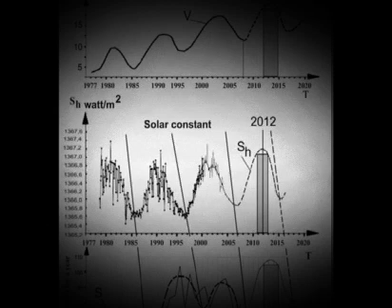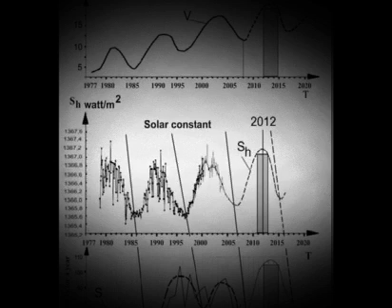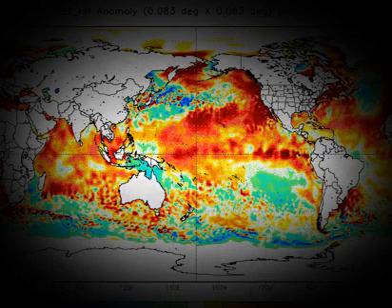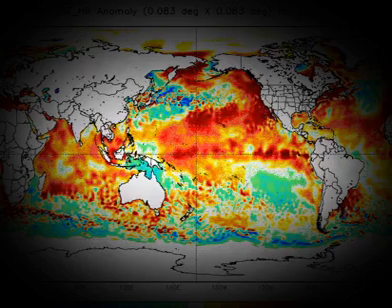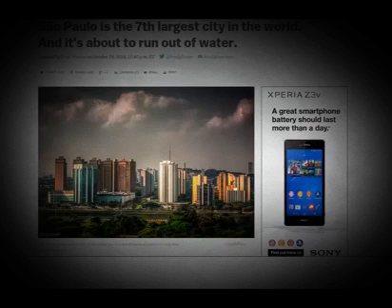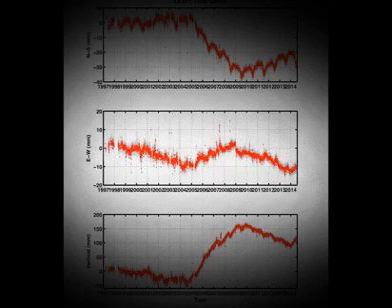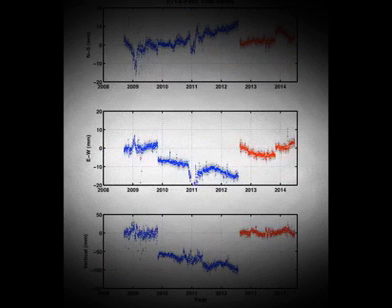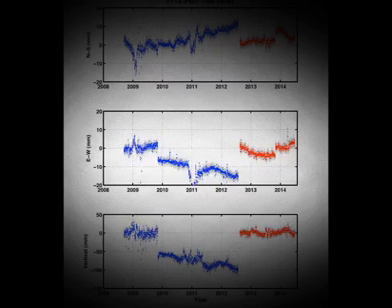Yellowstone Uplift! Latest Ocean Temperatures!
Remember... quakes are now 4km and lower after reaching half that depth late FEB. early March. Only one spot has this uplift. Yellowstone lakes uplift from 2004 ...

NEW MAIN CHANNEL PLEASE RESUBSCRIBE backing my channel up please resubscribe as other channel is compromised NEW ADDITIONAL WEBSITE ...

One of the world's largest supervolcanoes erupted 2.1 million years ago in Yellowstone, and then twice more there at intervals of roughly 660000 years. Are we ...

OUR OTHER CHANNEL IS WE REPORT YOU DECIDE WHAT TO DO WITH THE INFORMATION AND CHECK ...

Yellowstone National Park addresses rumors of earthquakes, eruptions, and evac